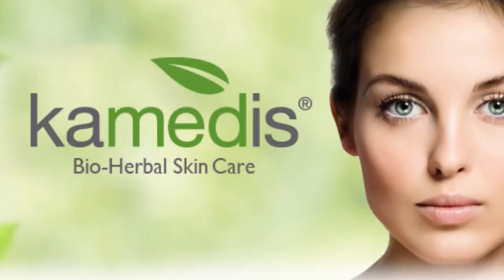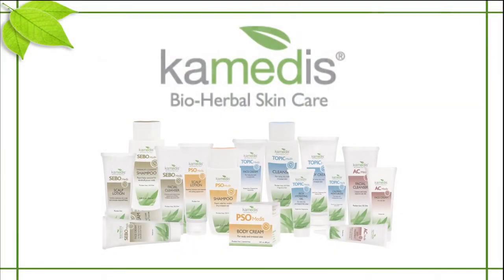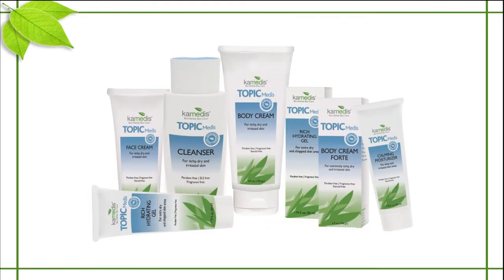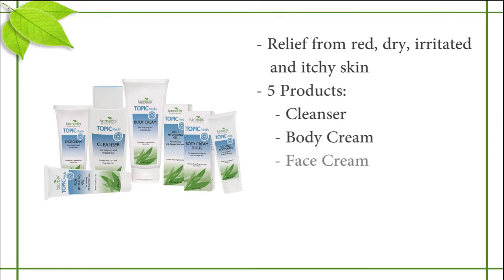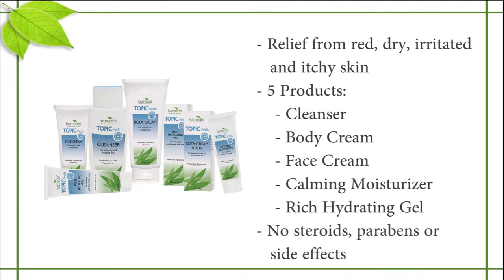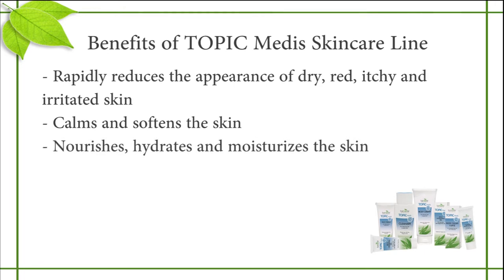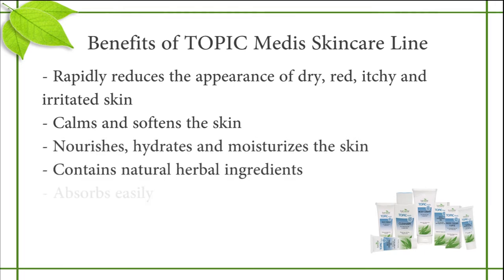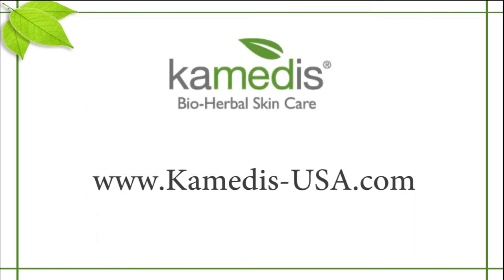Kamedis Product Line Spotlight: TOPIC Medis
TOPIC Medis line products are steroid free and contain natural herbal ingredients, providing you immediate relief from dry, red, irritated and itchy skin.

The TOPIC Medis line includes:
- Cleanser
- Body Cream
- Face Cream
- Calming Moisturizer
- Rich Hydrating Gel

For more information about the Kamedis TOPIC Medis product line,